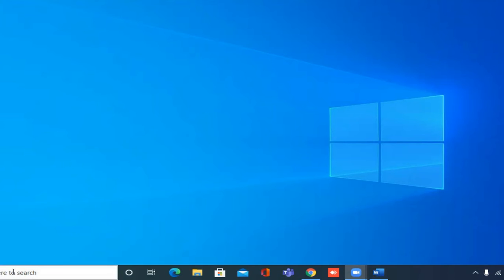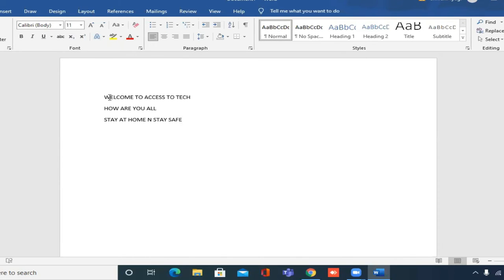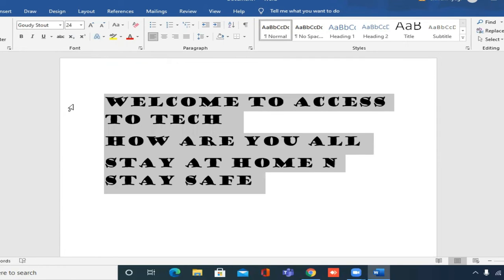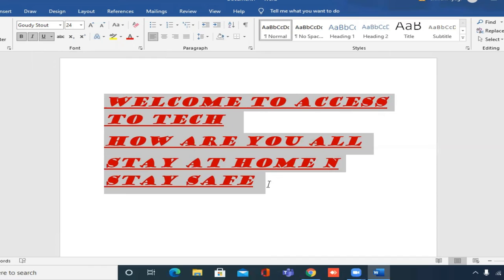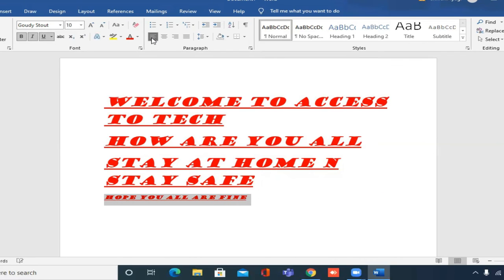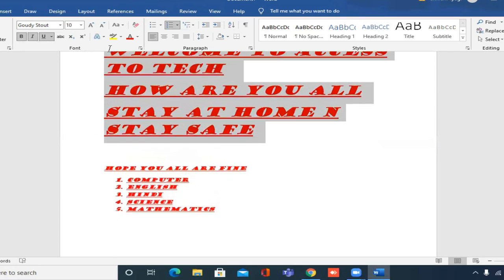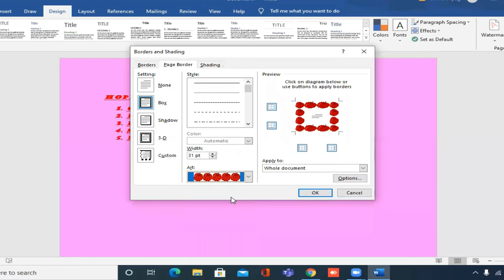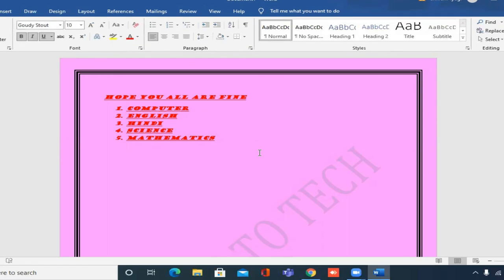MS Word basics- Make text bold,italic,underline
Make text bold,italic,underline,change font size ,color, apply page border n page colour